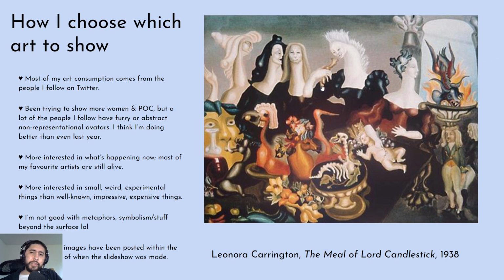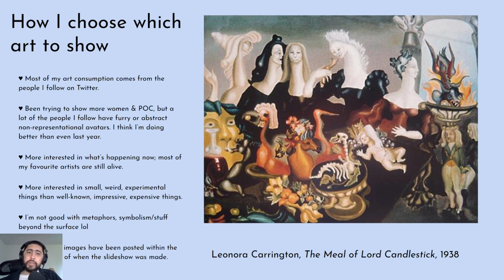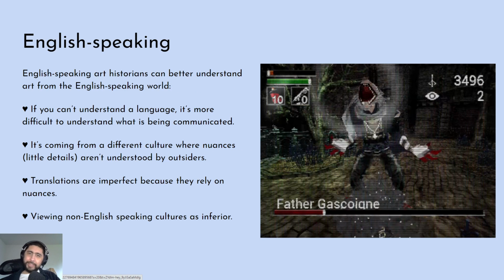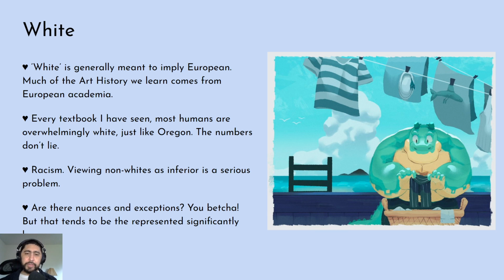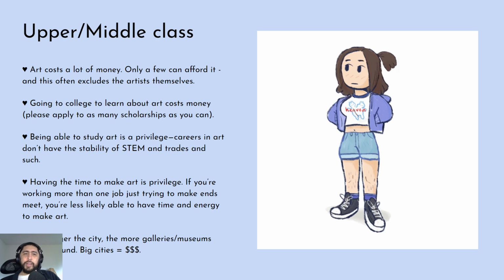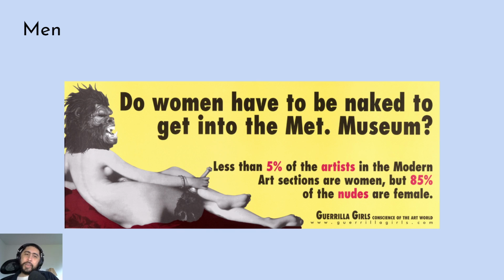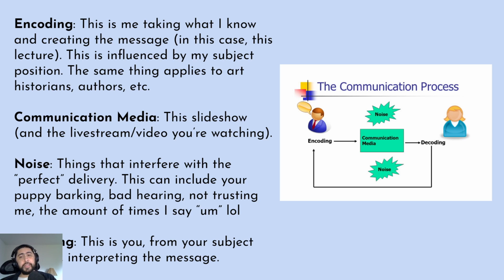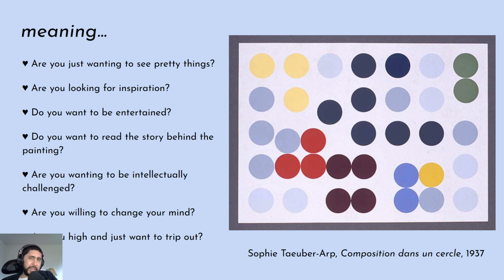ART 102 S22 W7: Art History (meta)